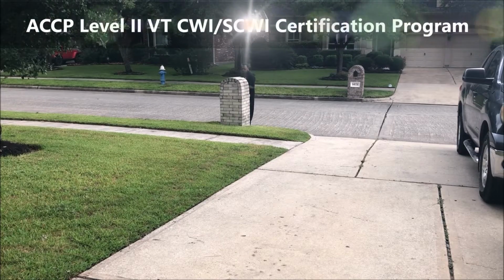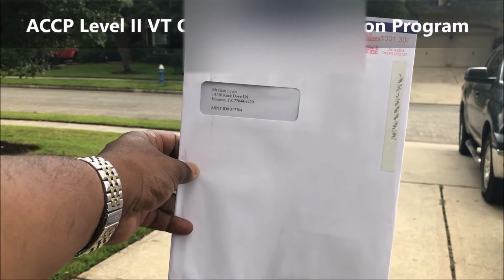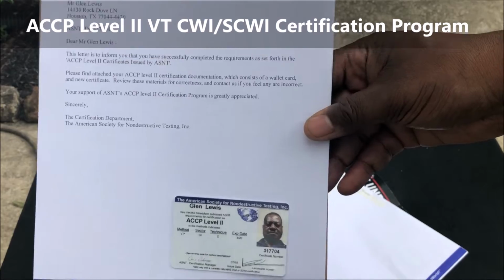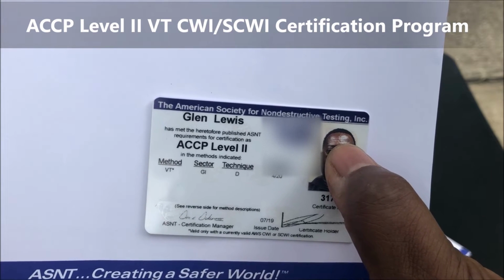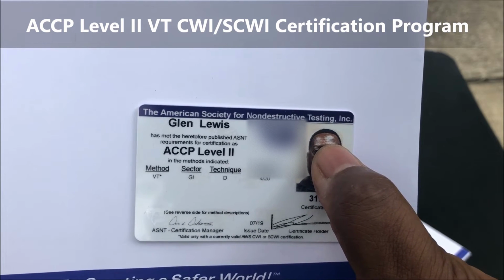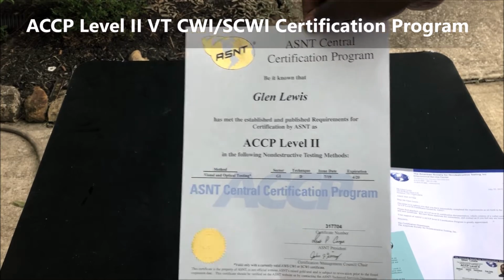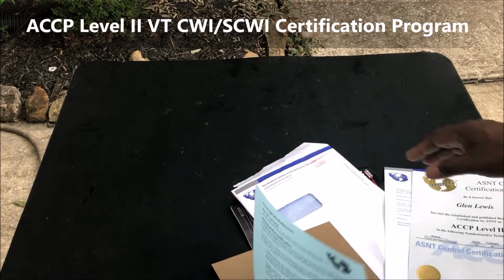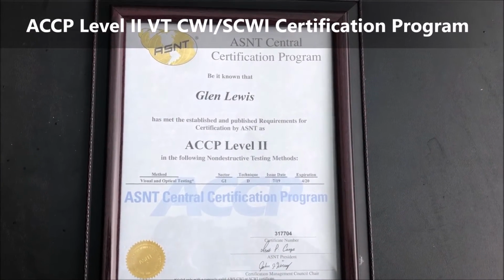CWI 38 - ASNT ACCP Level II VT Certification Program